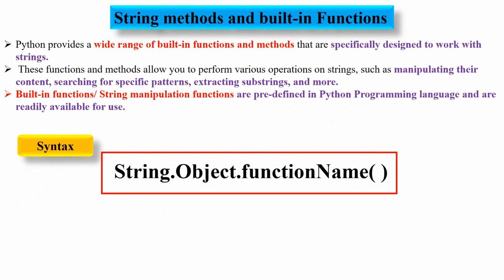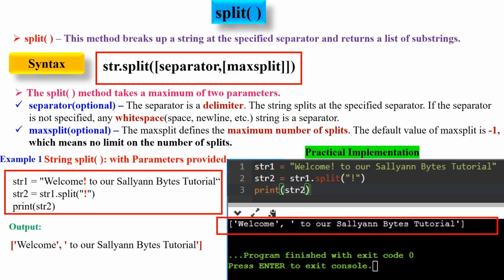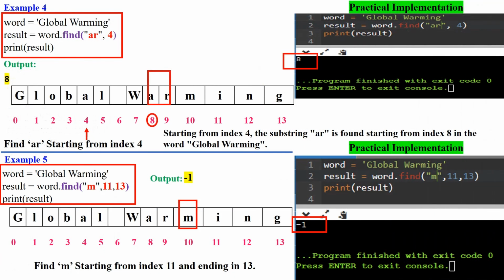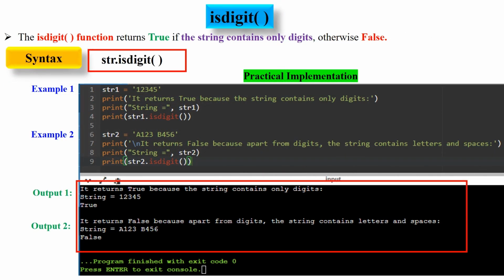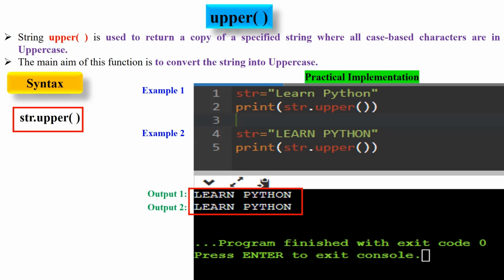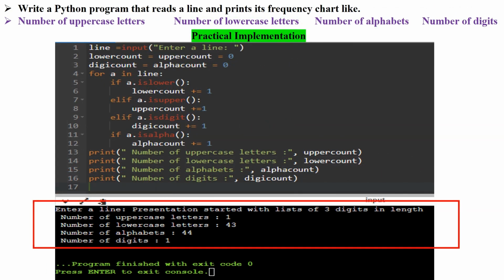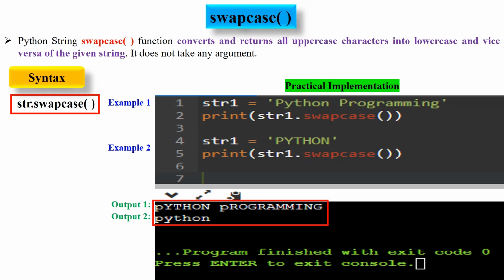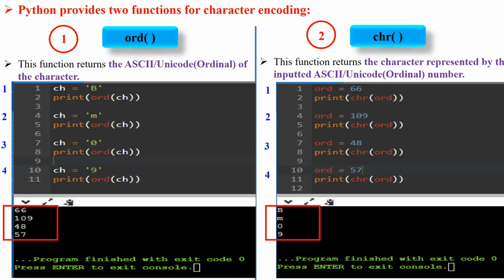Strings in Python (Part 3) | Python String Methods & Functions Explained | CBSE Class 11 CS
This video is designed to give students a comprehensive understanding of how to use various string methods and functions in Python, enhancing their ability to handle strings effectively in their programs.
Python String Methods & Functions Explained | CBSE Class 11 Computer Science | Computer Science with Python | Strings in Python (Part 3)
Welcome to the Part 3 series of Strings in Python. In this video, we delve into Python’s extensive range of string methods and built-in functions. Learn how to manipulate and transform strings with powerful functions like len(), split(), replace(), and more. Enhance your Python programming skills with practical examples and clear explanations.
Topics Covered:
* len(): Determine the length of a string.
* capitalize(): Capitalize the first letter of a string.
* split(): Split a string into a list of substrings.
* replace(): Replace occurrences of a substring.
* find() and index(): Locate substrings within a string.
* isalpha(), isalnum(), isdigit(): Check string content.
* title(): Capitalize each word in a string.
* count(): Count occurrences of a substring.
* lower() and upper(): Convert case of strings.
* strip(), lstrip(), rstrip(): Trim whitespace.
* isspace() and istitle(): String properties.
* join(): Combine elements of a sequence into a string.
* swapcase(): Swap the case of characters in a string.
* partition(): Split a string into parts.
* startswith() and endswith(): Check string prefixes and suffixes.
* ord() and chr(): Character encoding functions.